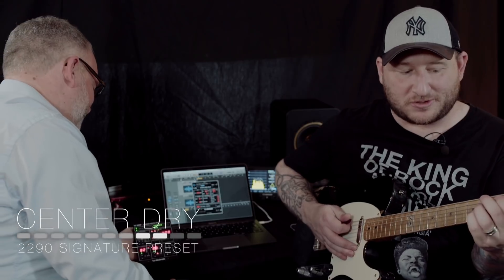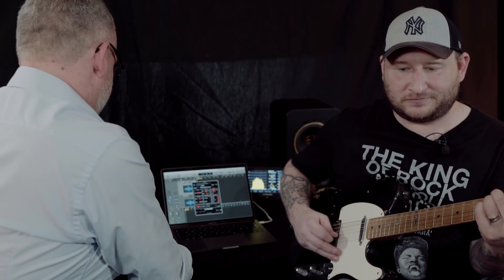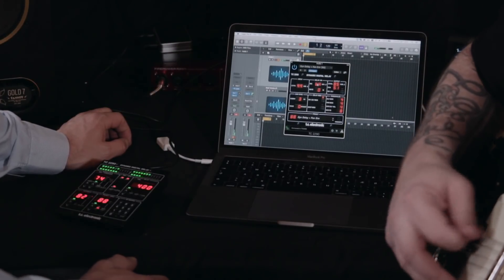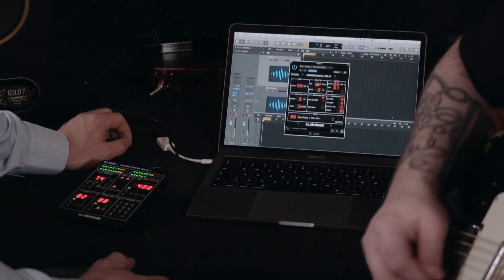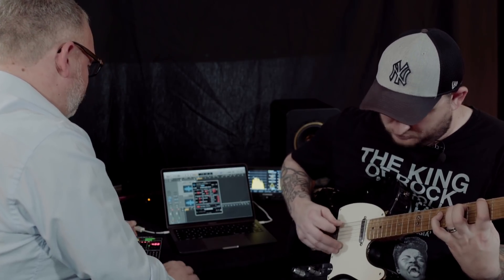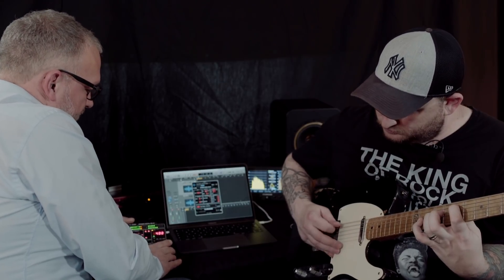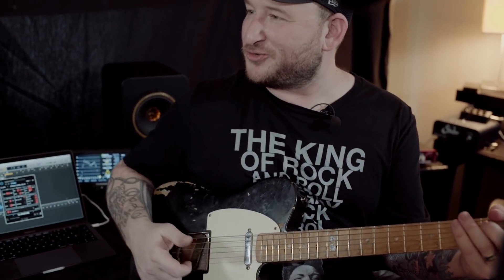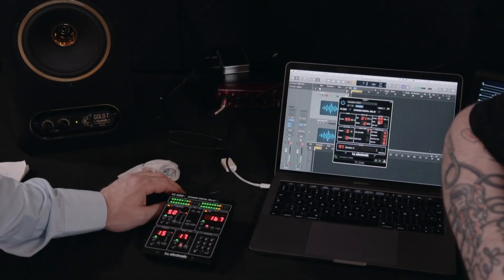2290 Signature Presets - Josh Smith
Blues virtuoso Josh Smith present his Signature Presets for TC2290.